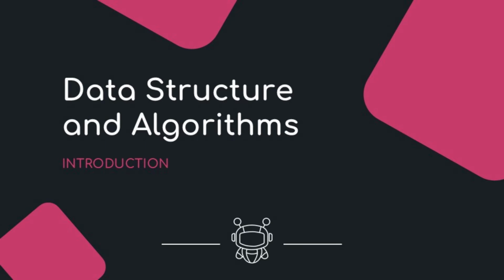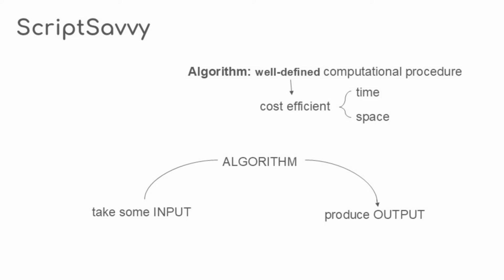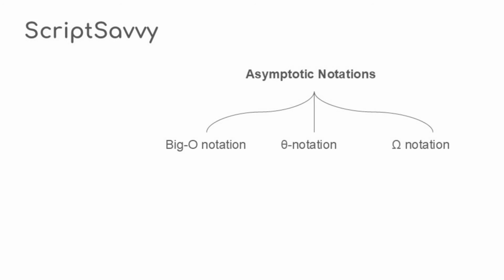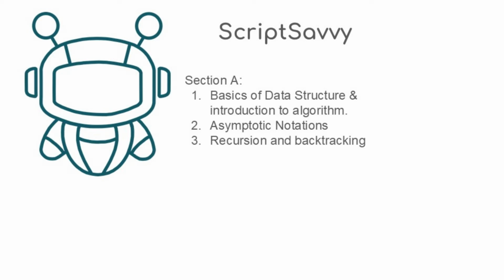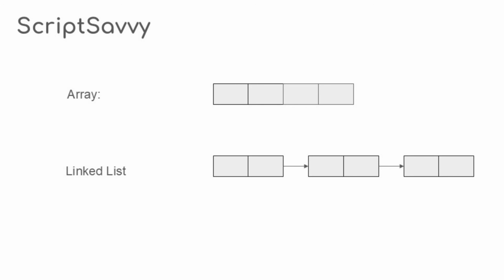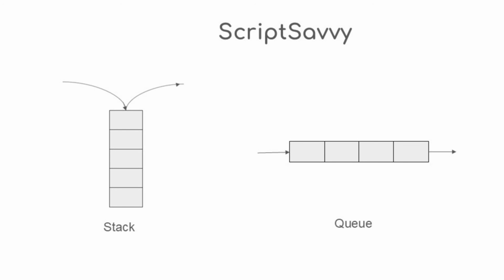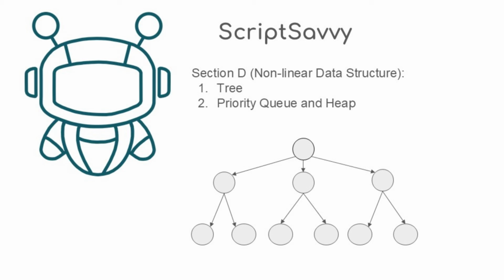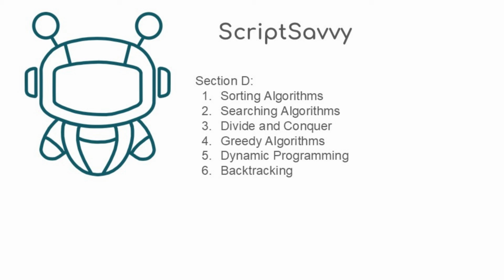Data Structure-Part I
this is an introductory video, introducing the road map of up coming video.